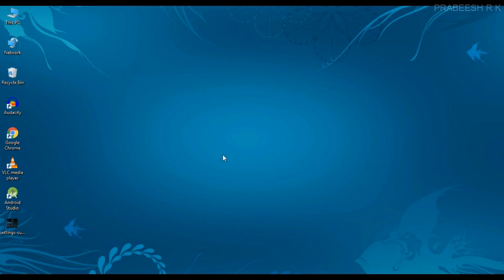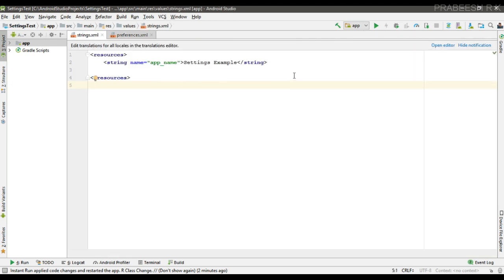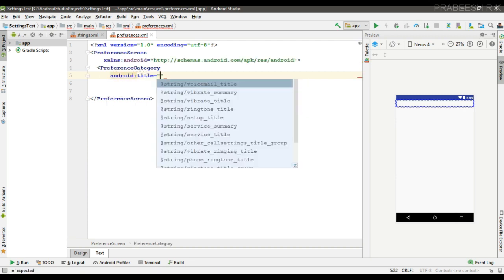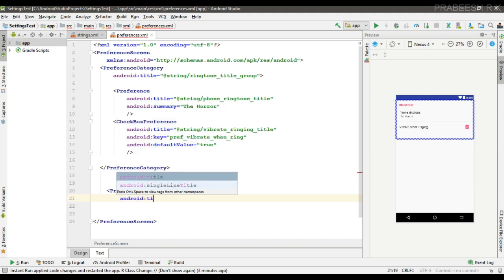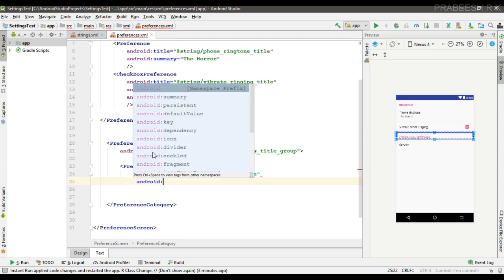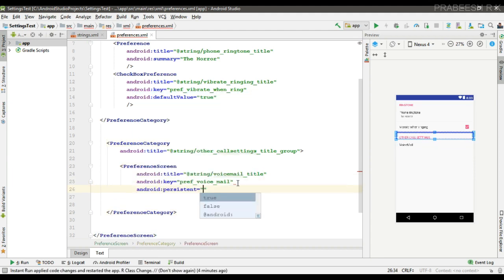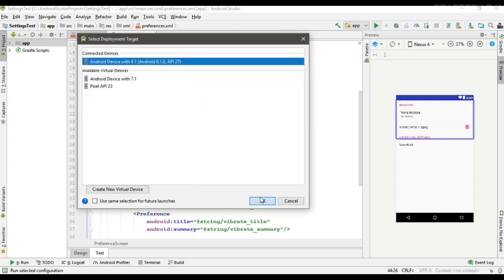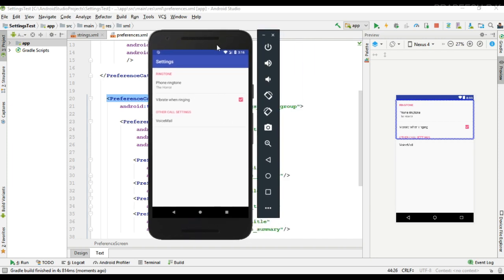Android tutorial (2018) - 82 - Preference API- Create App Settings Subscreens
In this episode we learn about how to create sub-screen for your app settings page.

You can convert a group of settings into sub-screen by placing the group of [reference objects inside a PrefernceScreen attribute.